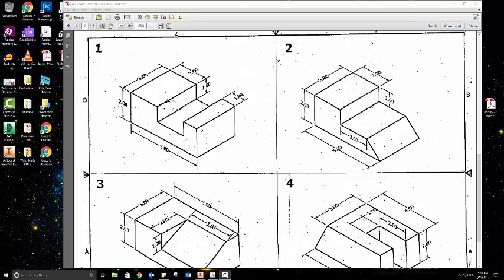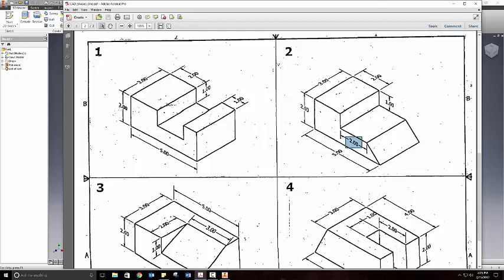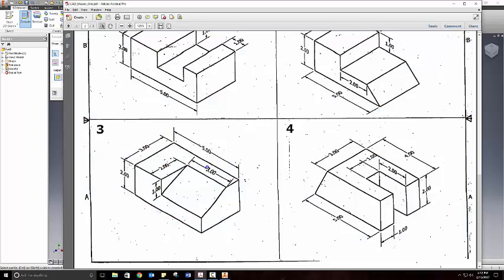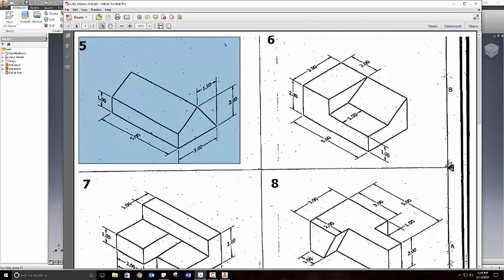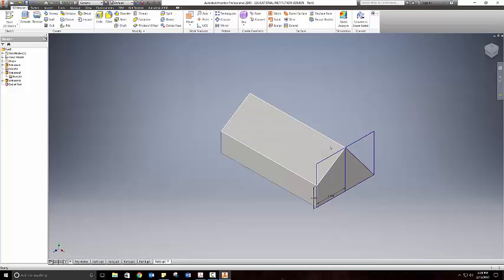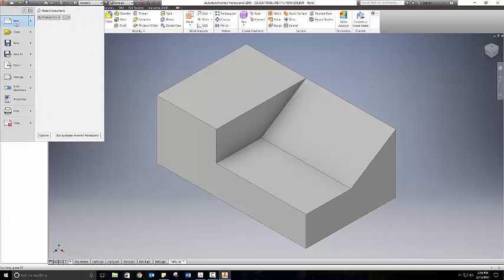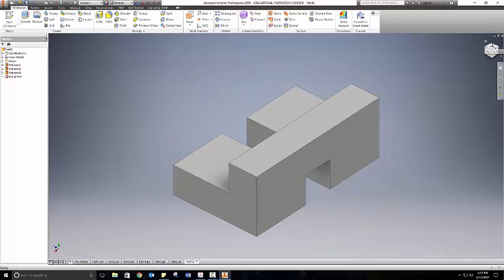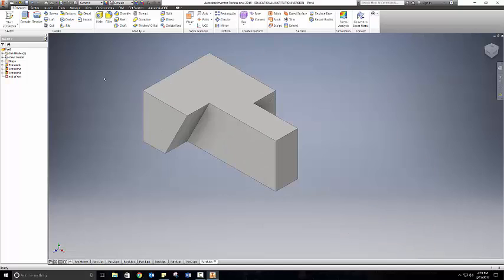Inventor Parts 1-8 Standard Definition Autodesk Inventor 2016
Inventor Parts 1-8
Standard Definition